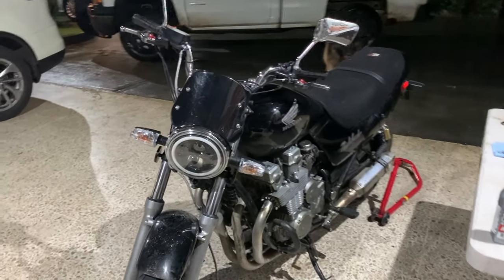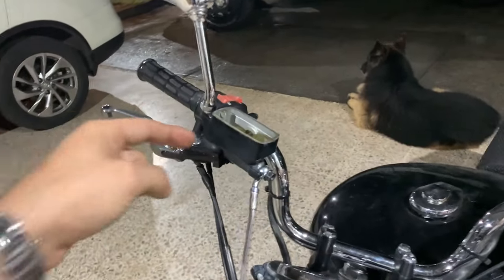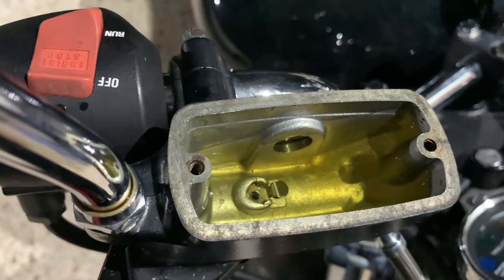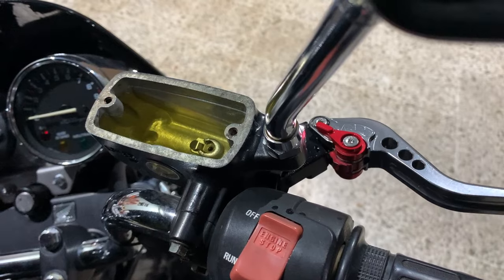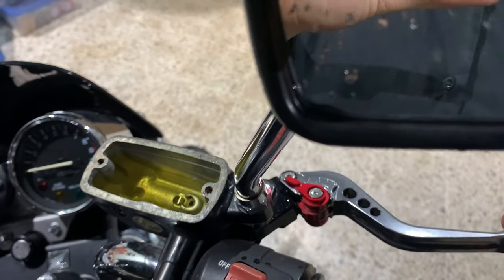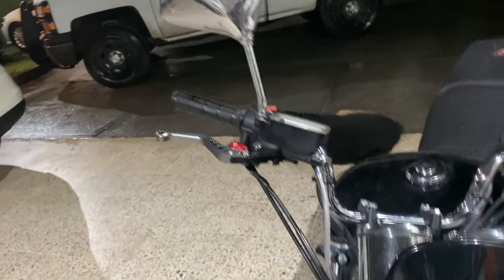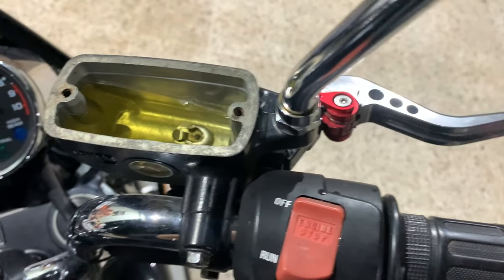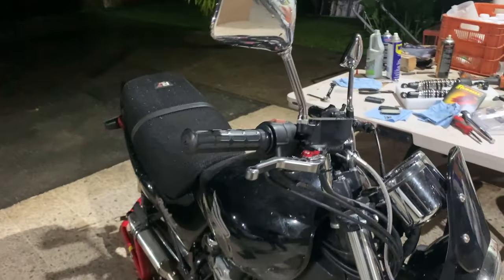Bleed & No Pressure? How to Remove Air on your Motorcycle Brakes in 3 Minutes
Changed your Brake Line and now your Brake Wont Build Pressure?

Flushed your Brake Fluid and now you cant Bleed the Brakes because No Matter how many times you pump, the system has no pressure ?

You Pump and Pump and Cant Bleed Your Brakes the Traditional Way ?

Its an Easy Fix, it just takes a couple of minutes, and gravity is the only tool needed.

This also helps if your brakes just feel spongy

How to get rid of air bubbles in motorcycle brake lines how to fully purge air out of brake line motorcycle brakes gravity purge gravity bleeding gravity bleed gravity purging